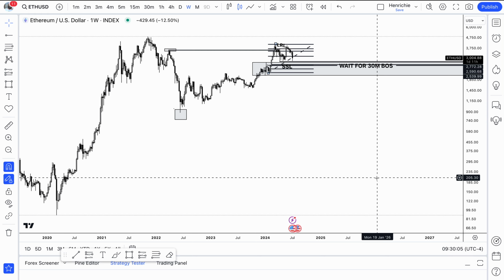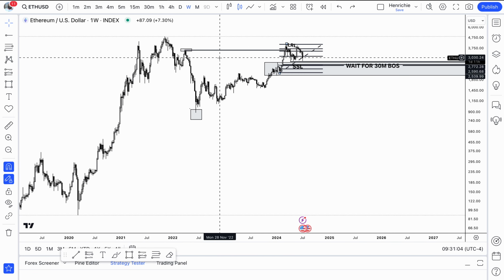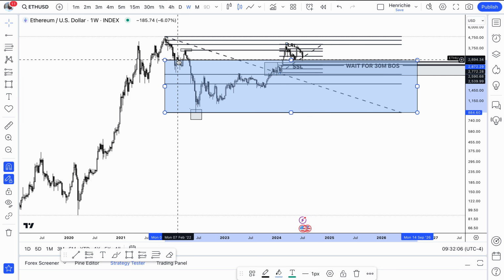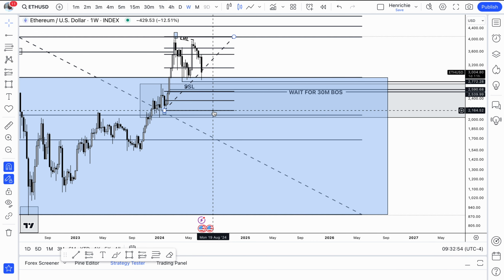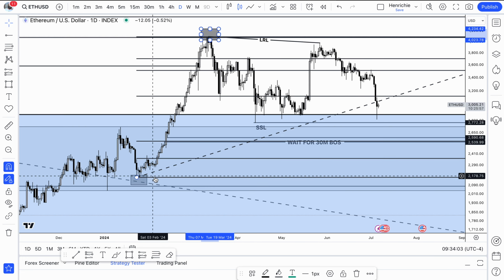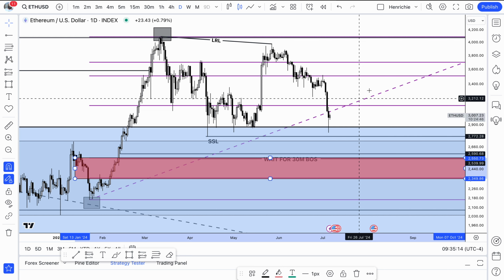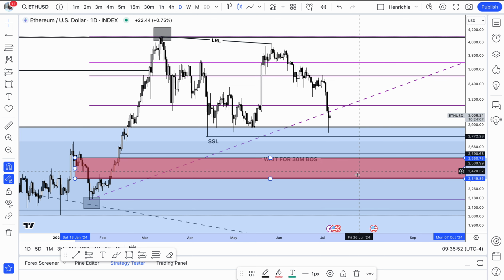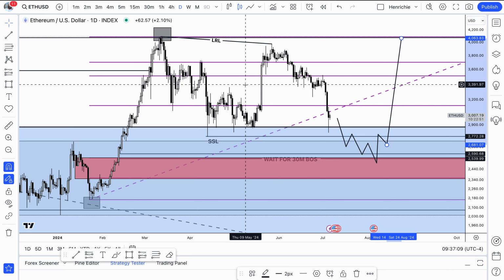🚀 Urgent Insights: Maximize Your Crypto Investments with Simple Fibonacci Techniques 📈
Learn how to optimize your crypto investments efficiently! In this video, I delve into liquidity areas on both the sell-side and buy-side. Plus, I reveal a powerful Fibonacci concept, enabling busy individuals to venture into the crypto market effortlessly, even without constant chart monitoring or deep technical analysis skills.

By grasping market structure basics and Fibonacci principles, you can pinpoint ideal entry points into the market with ease. I pinpoint a significant discount area that shows great potential for reactions, offering valuable insights for your investment strategy.

🔍 If you're seeking to enhance your crypto investment approach and make well-informed decisions, this video is a must-watch! Feel free to connect for assistance with trading or investing in cryptocurrency.

Watch now to revolutionize your crypto investment strategy and simplify your decision-making process! 💡